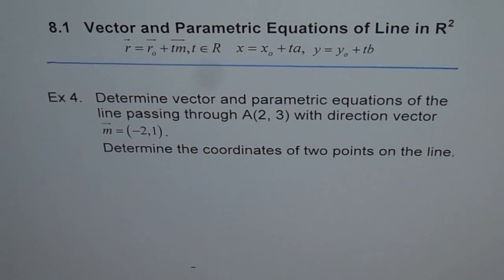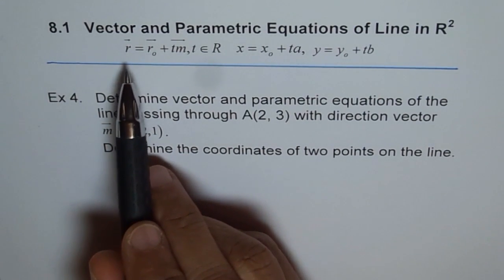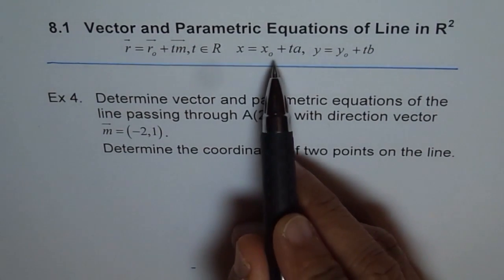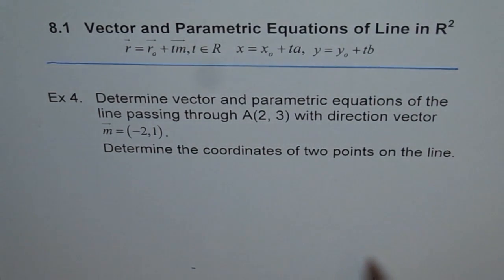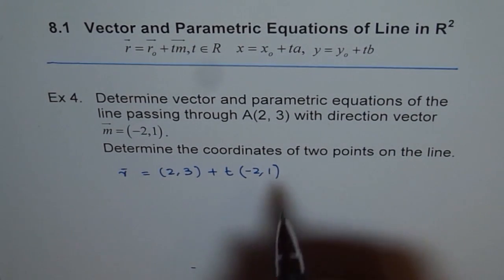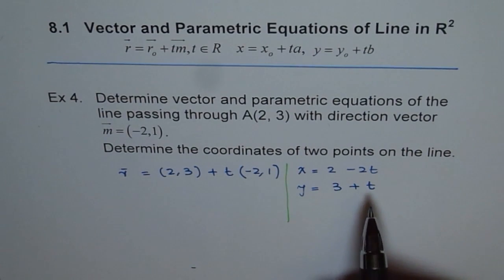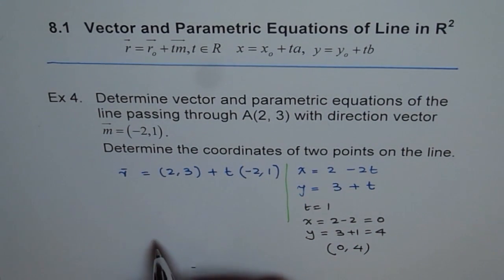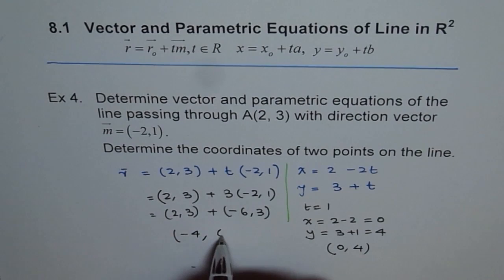Write Vector and Parametric Equation Ex 4